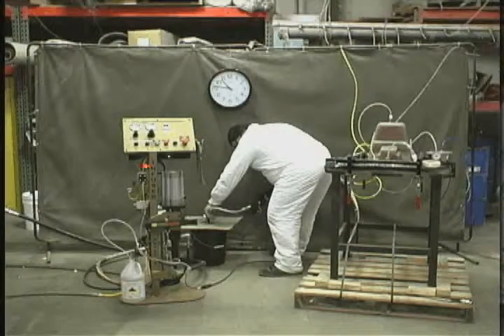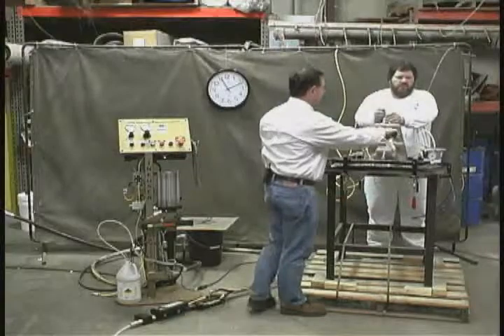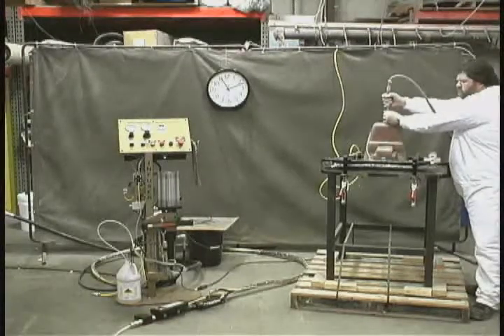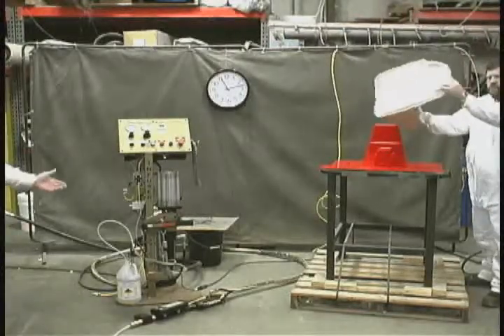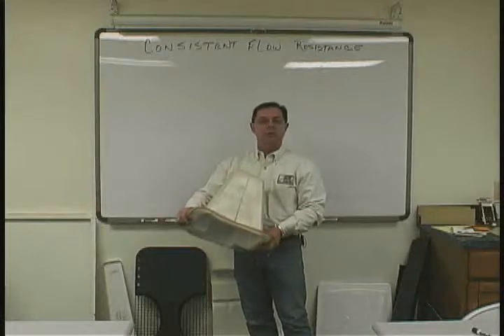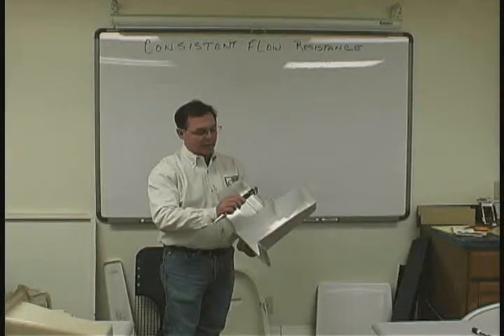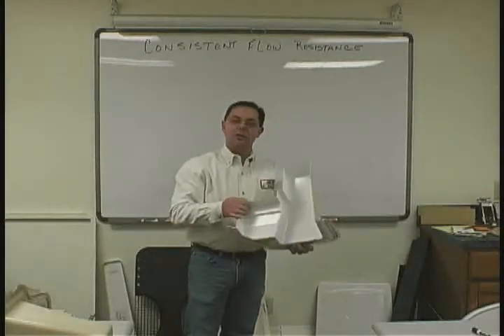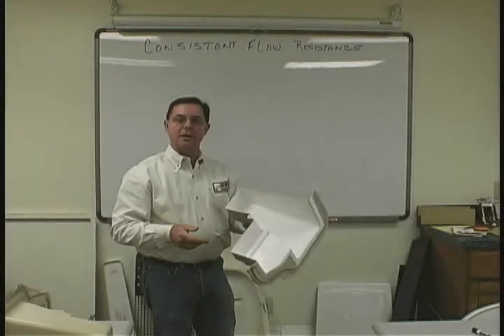Explaination and Injection of a Light RTM Mold Part:4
A quick 4 part video ( 22minute ) video showing just how easy and accurate it is to make a production quality part in the light rtm process!

Injection system used is JHM Technologies " Infuser Aviator "

Please contact JHM for any of your light rtm molding needs!

JHM Technologies
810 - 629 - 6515